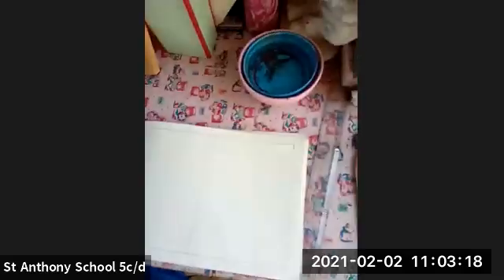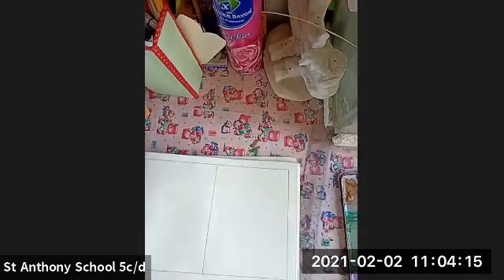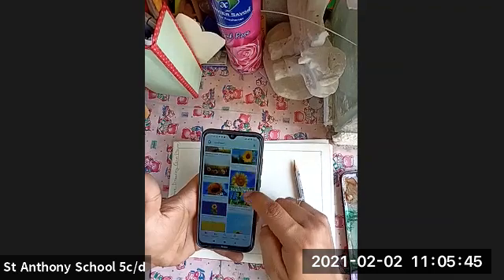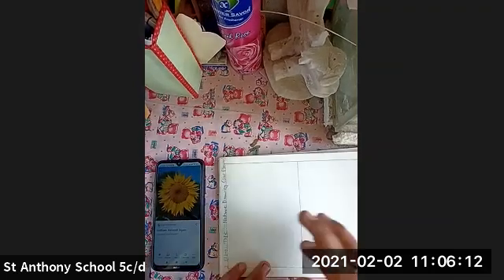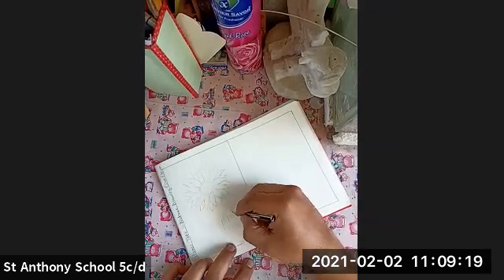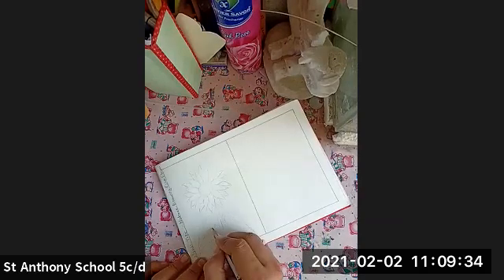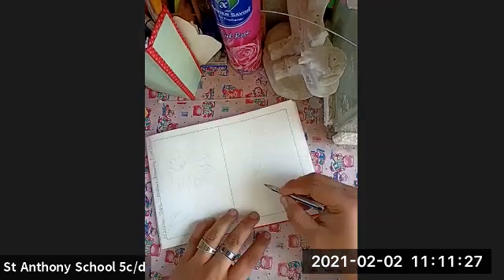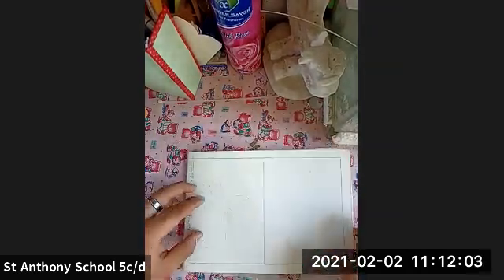Subject Arts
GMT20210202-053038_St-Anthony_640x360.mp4